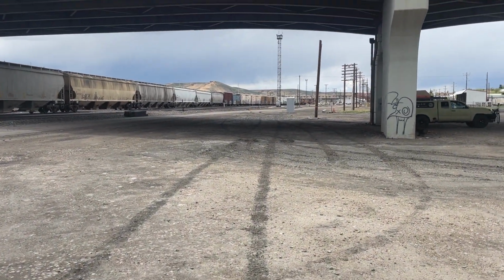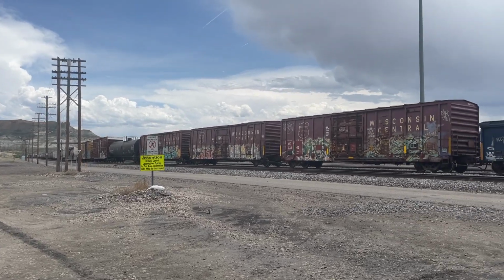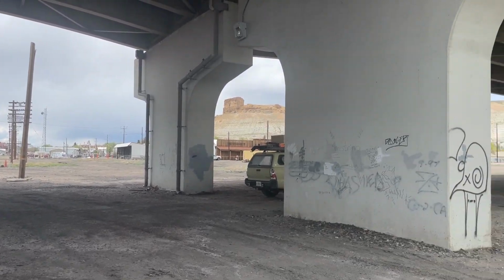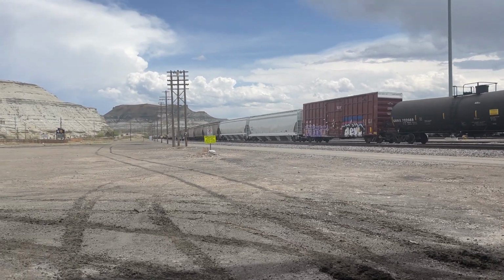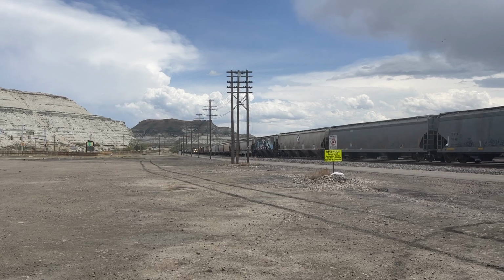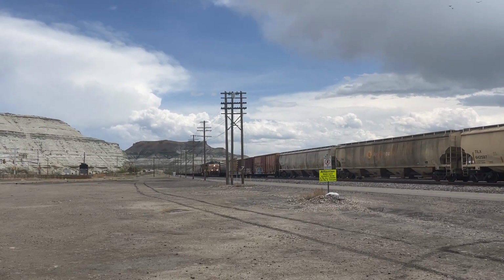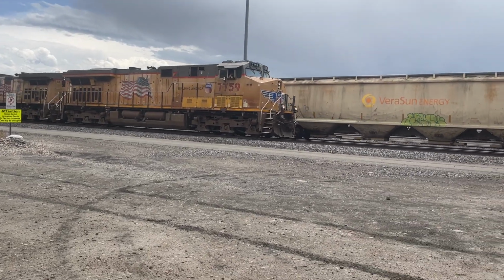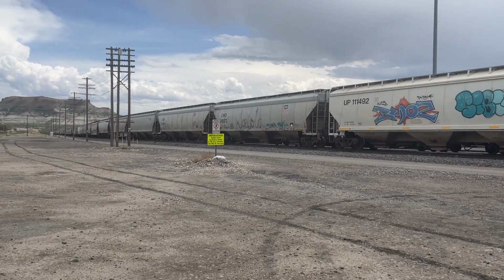230525 Green River Union Pacific RR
I post every week with a status update of where I am, what I’m seeing, the nature of being on the road, the adventures, trail hikes, and mountain biking.